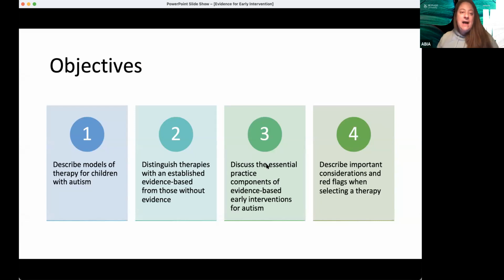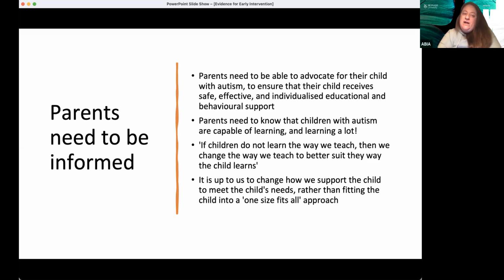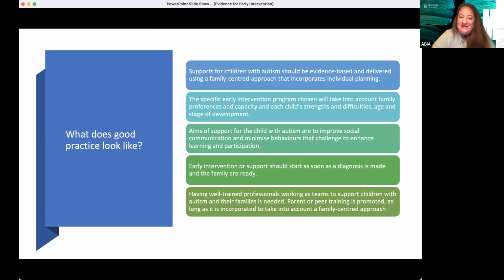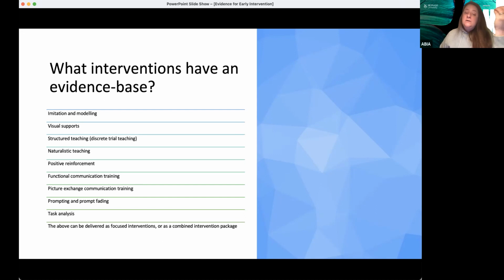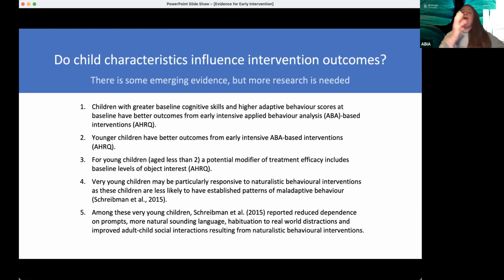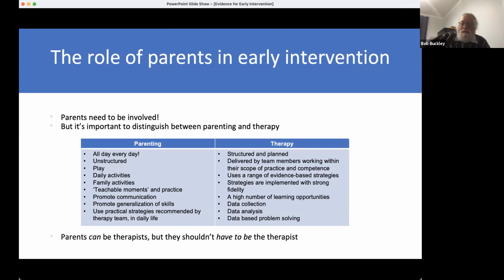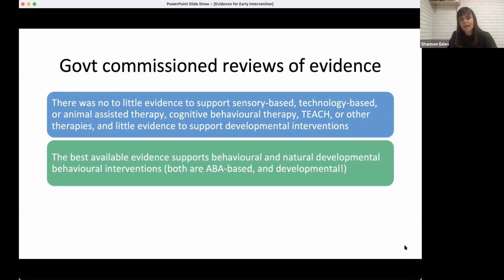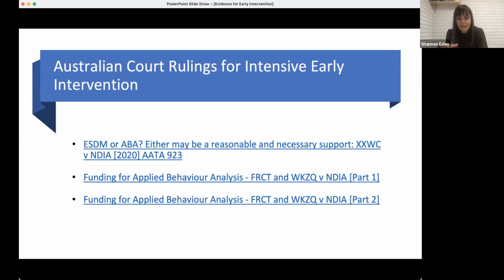Navigating the NDIS : Parent Webinar Series - 21 JUNE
Session #3: What does the evidence say about early intervention?